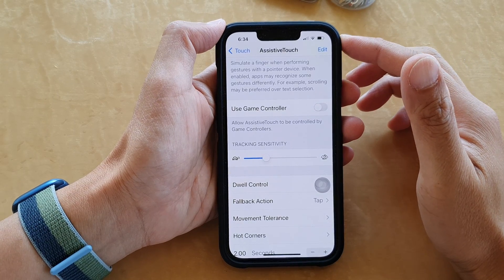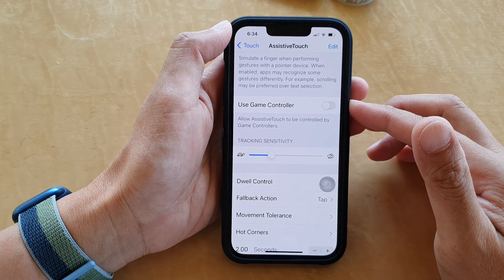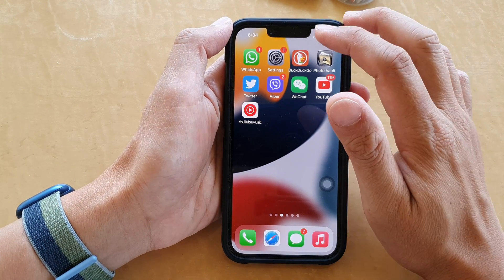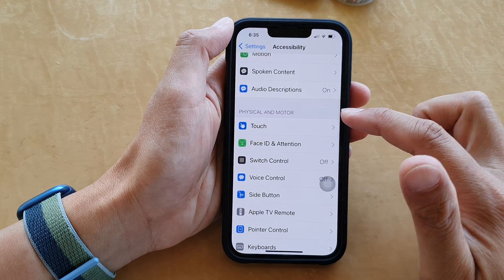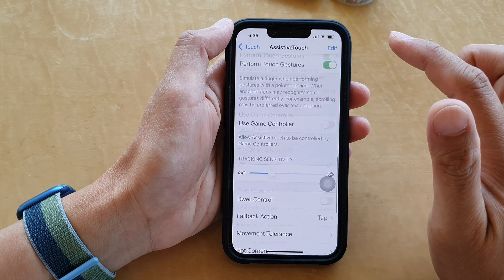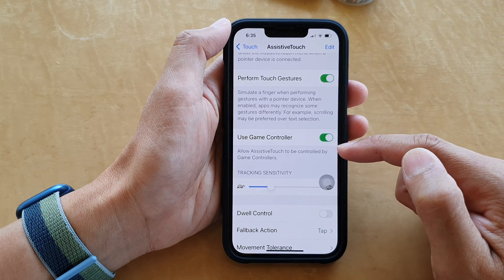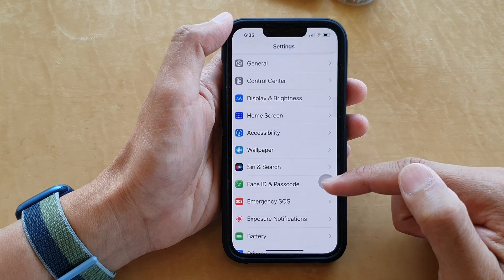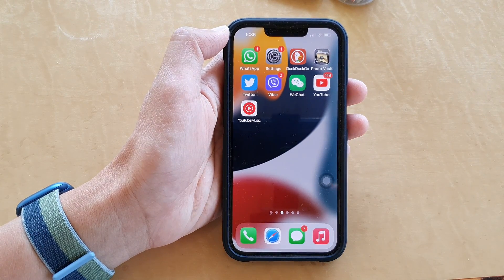iPhone 13/13 Pro: How to Allow/Don't Allow AssistiveTouch to be Controlled by Game Controllers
Learn how you can allow or don't allow AssistiveTouch to be controlled by game controllers on the iPhone 13 / iPhone 13 Pro.